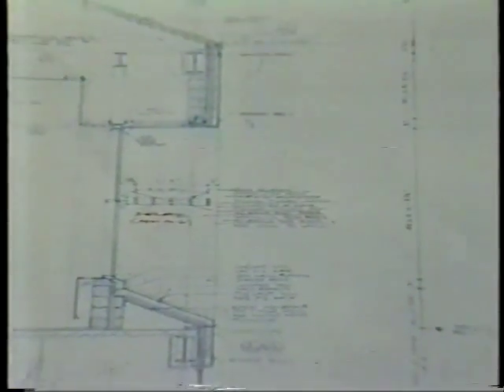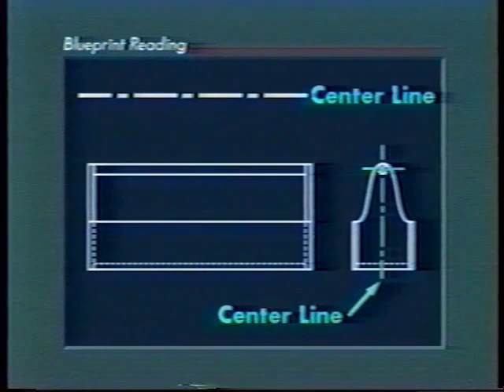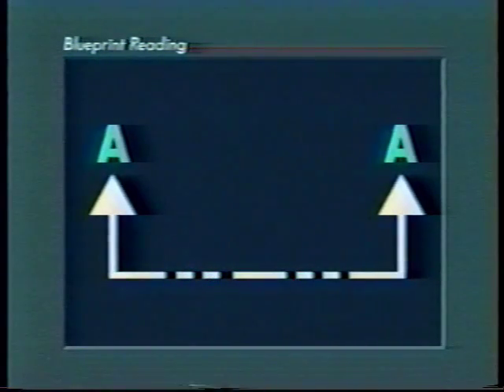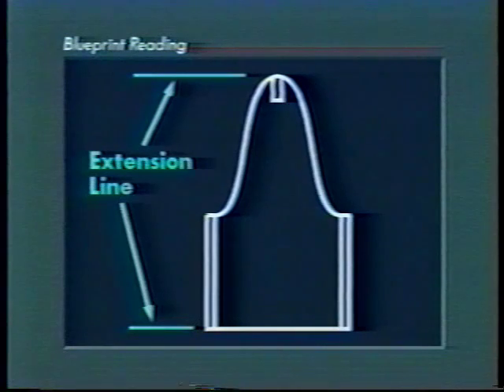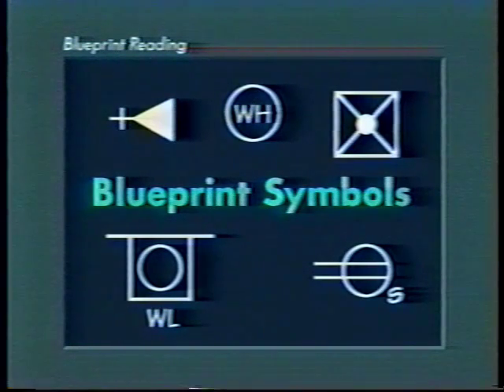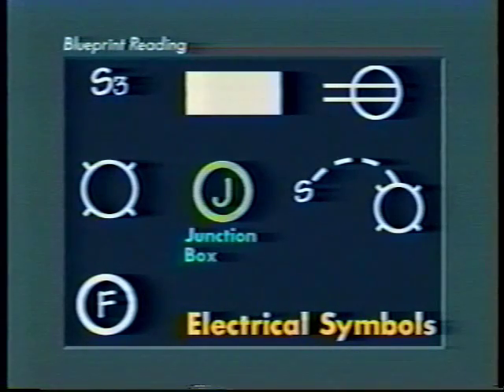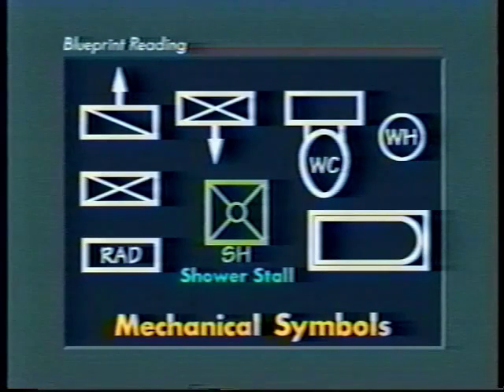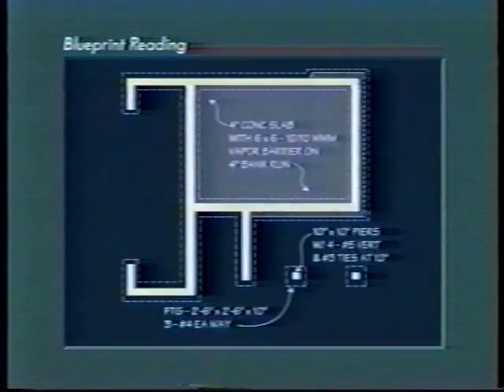Blueprint Reading 2